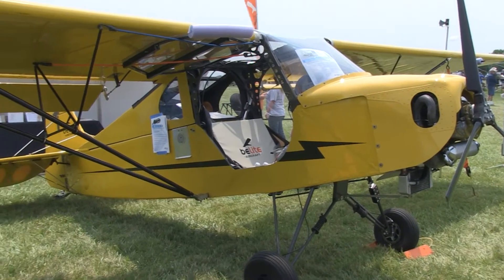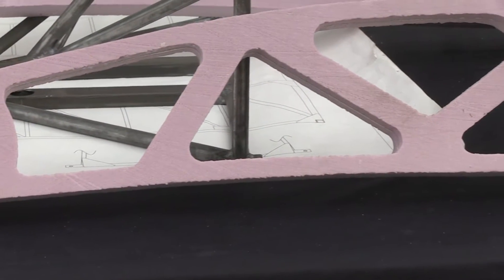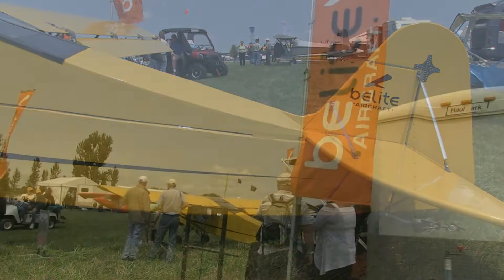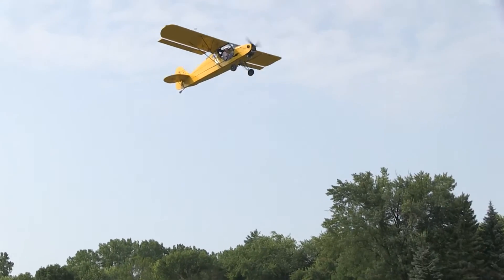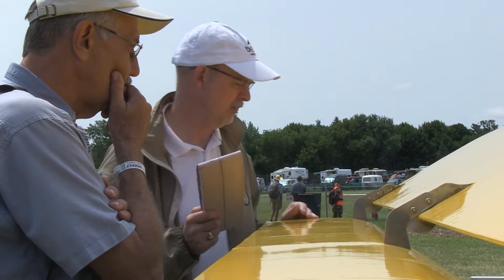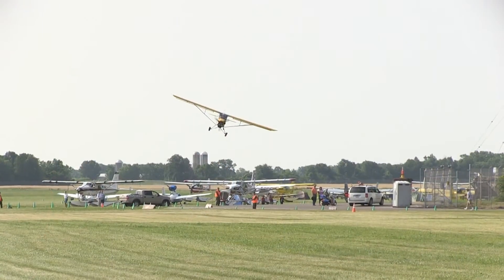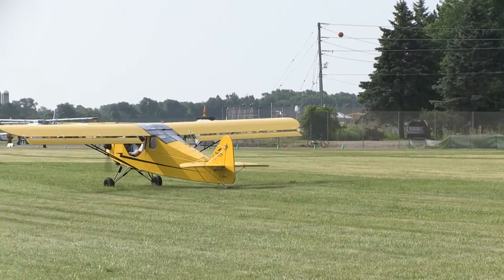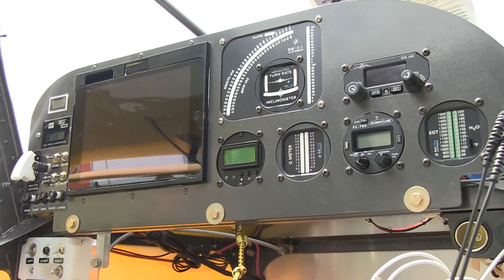Interview with James Wiebe, owner of BeLite Aircraft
An interview with James Wiebe, owner of BeLite aircraft. James talks about the design of his new Pro Cub ultralight aircraft. Part of the manufacturing included the use of a 3D printer!

Interview by Pat Schmitz, Video by Rick Seeley